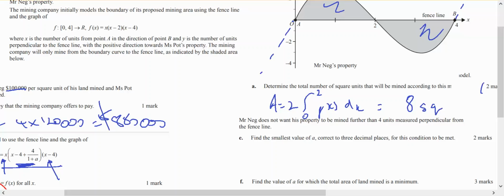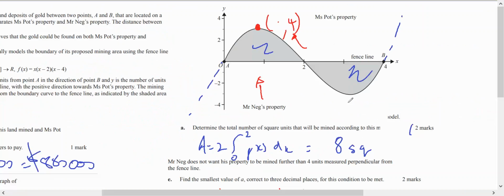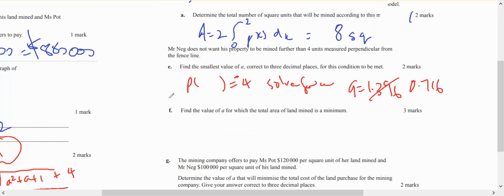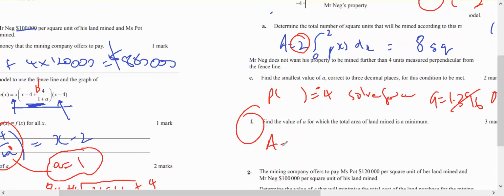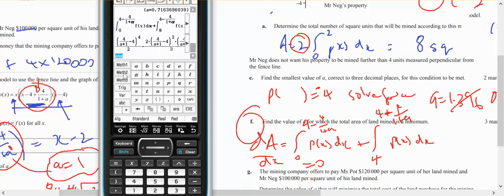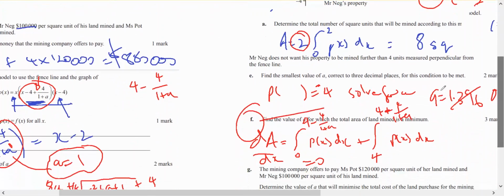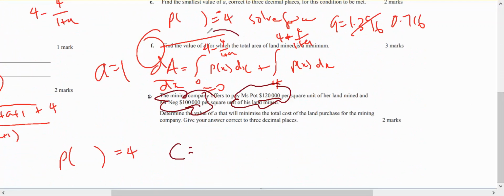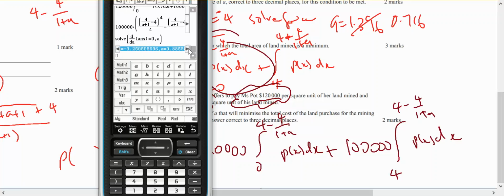mm34 VCAA NH 2019 Ex 2 No 4 e g